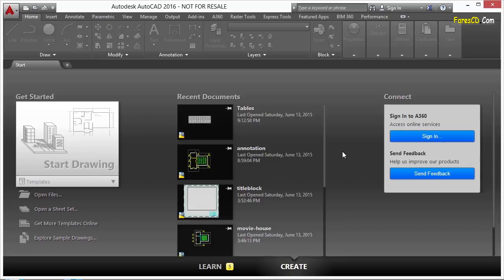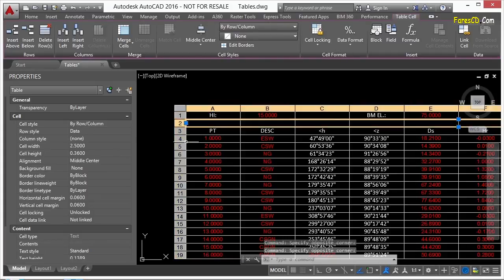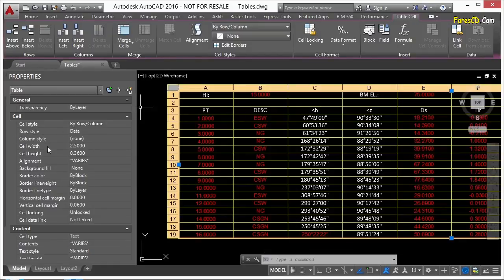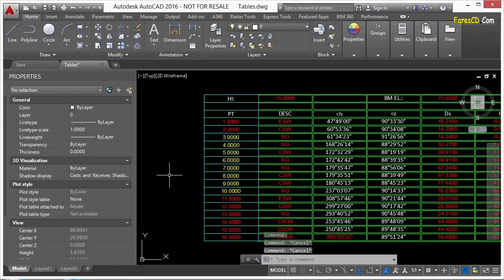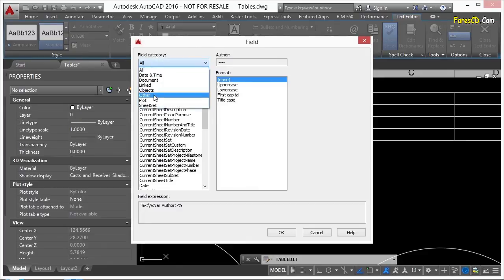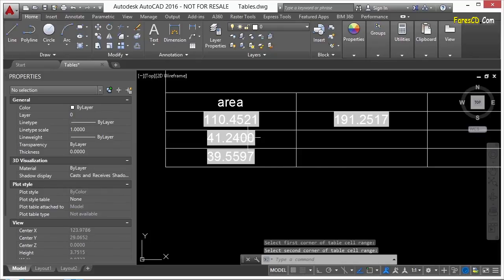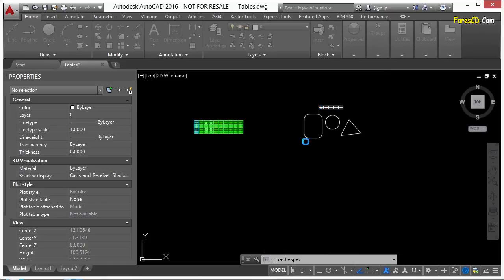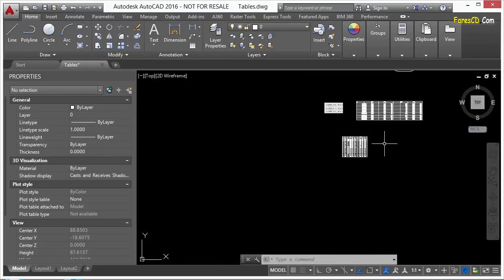06 Annotation 04 Advanced Table Features